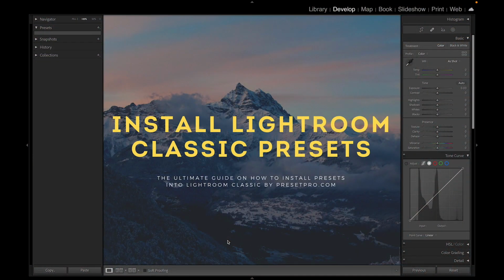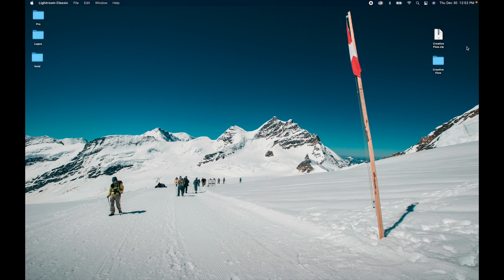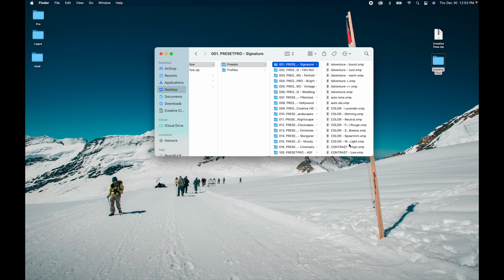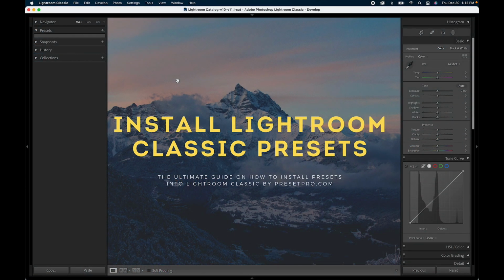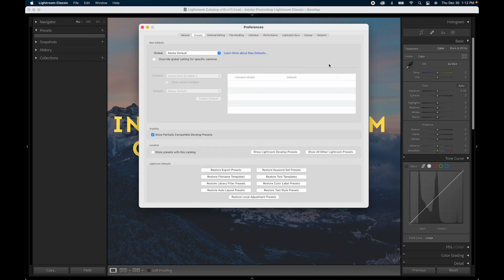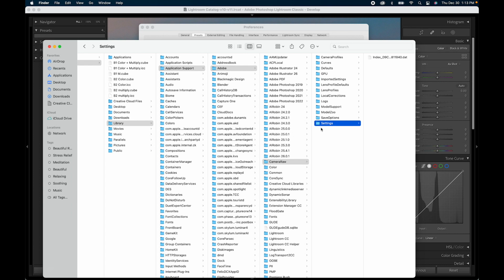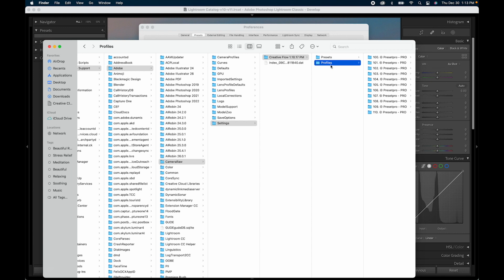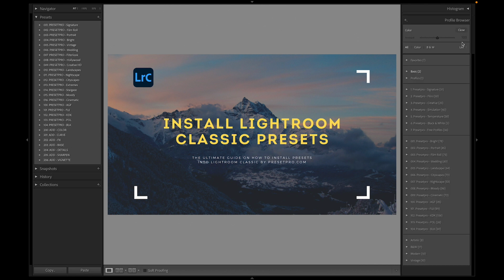How to Install Lightroom Classic Presets - ULTIMATE GUIDE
How to install presets and profiles into Lightroom Classic.

1. Save and Unzip presets onto your desktop. Right-click on the Unzipped presets and click the Copy option.
2. Open up Lightroom Classic and click on Lightroom Classic in the top left menu bar.
3. Select Preferences from the dropdown menu, this will open up the Preferences window.
4. Press the Presets tab within the Preferences window.
5. Click Show Lightroom Develop Presets.
6. Locate the highlighted Settings folder within the folder menu.
7. Paste your copied presets into the Settings folder.
8. Close down all Lightroom Classic Windows and restart Lightroom Classic.